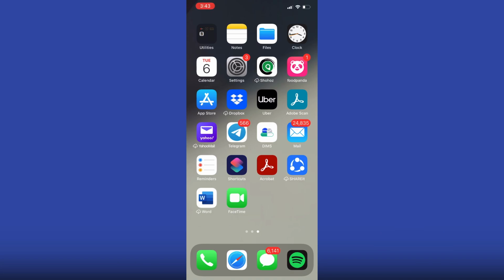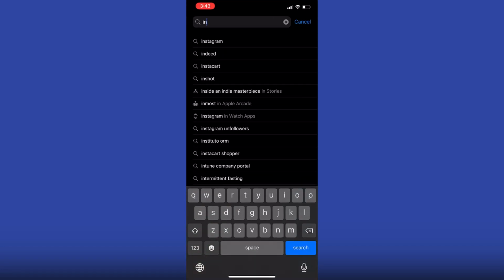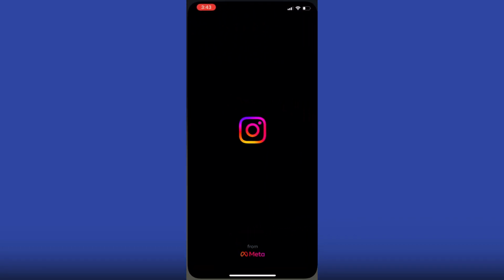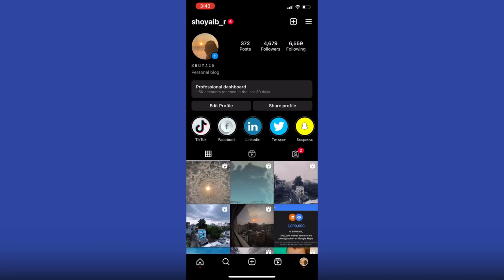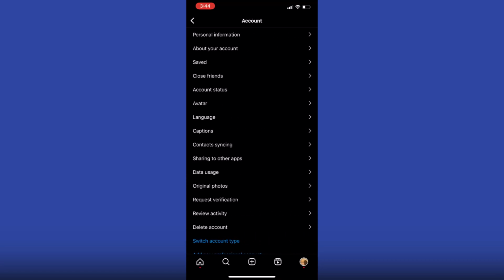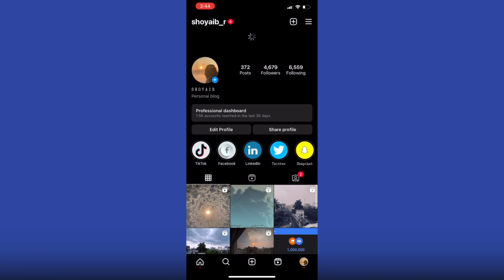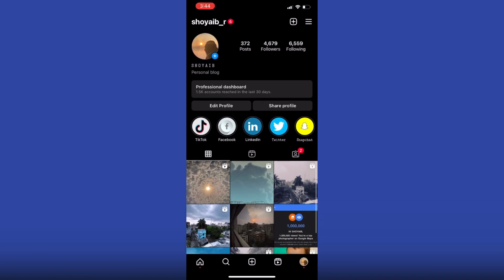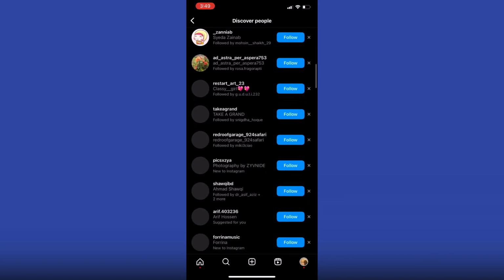How to find someone on Instagram by phone number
In this video, we show you How to find someone on Instagram by phone number